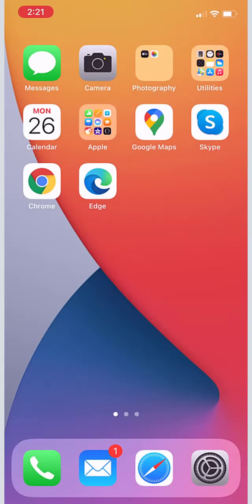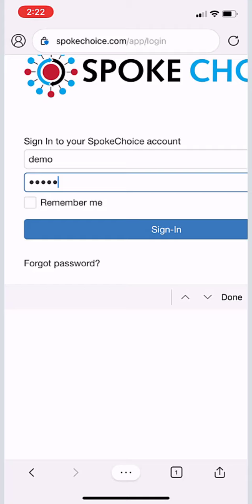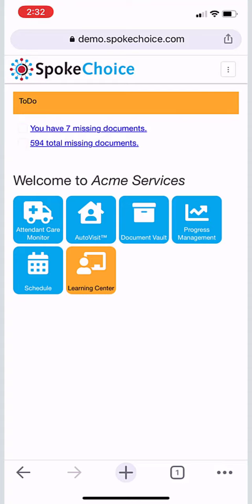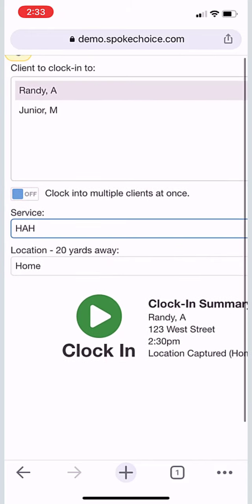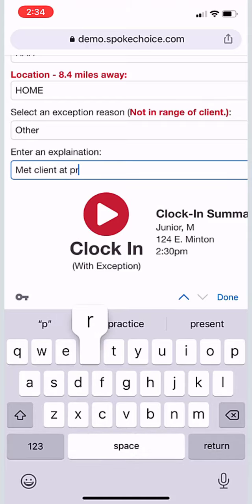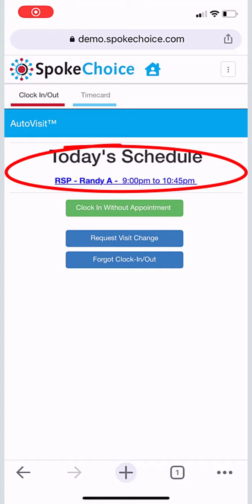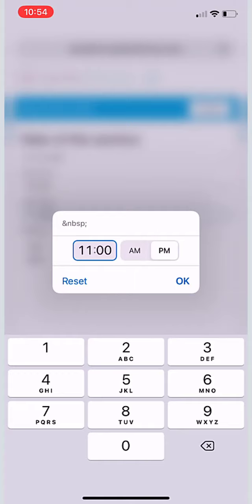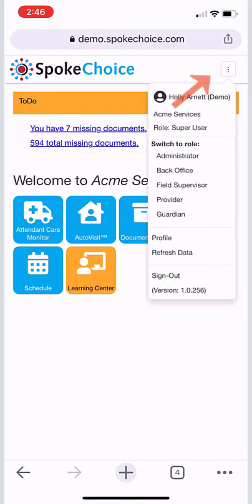Spoke Choice Autovisit Tutorial - Arion Care Solutions